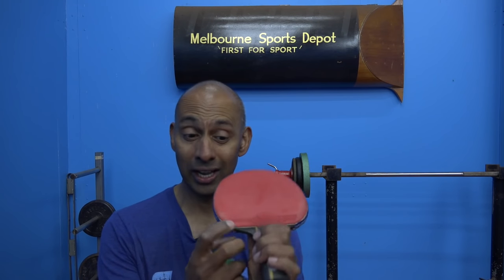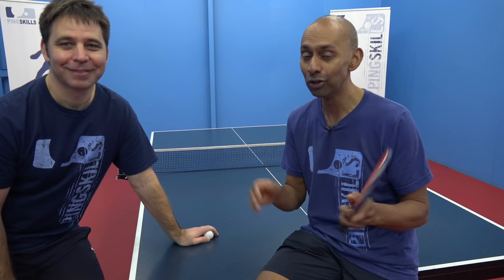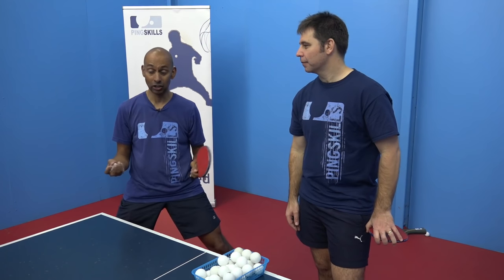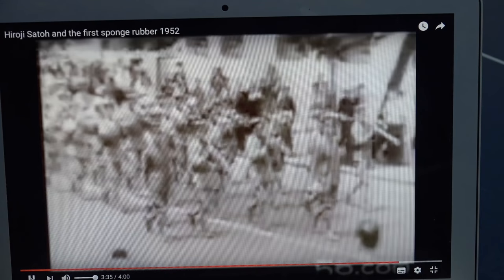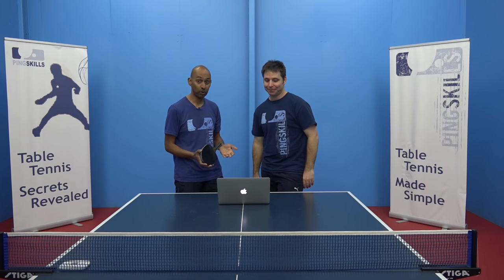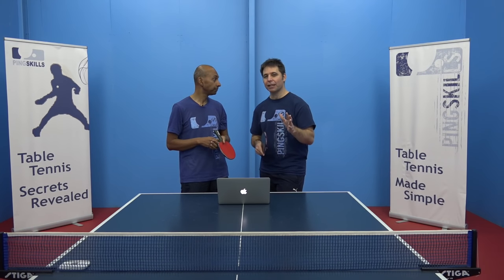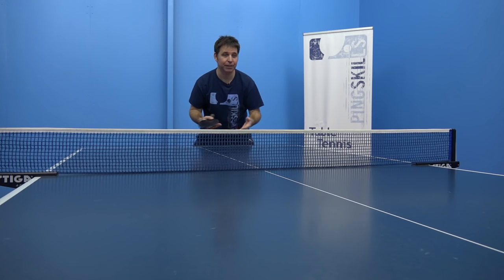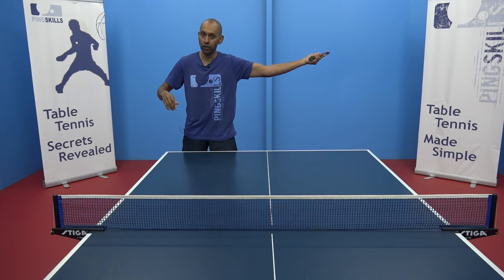Spin in Table Tennis #271 | PingSkills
The theme for this week's show is Spin in Table Tennis.

We love making table tennis videos and hope they'll help you understand the game of table tennis. You can also follow us through:

Below are some other videos we've made. Feel free to check 'em out!
Will See Won't See Olympic Table Tennis, Table Tennis Forehand Counterhit Lesson, How To Execute the Ma Lin Serve, Learn the Backspin Reverse Pendulum Serve, Playing a Faster Forehand Topspin.

Cheers,
Jeff Plumb and Alois Rosario